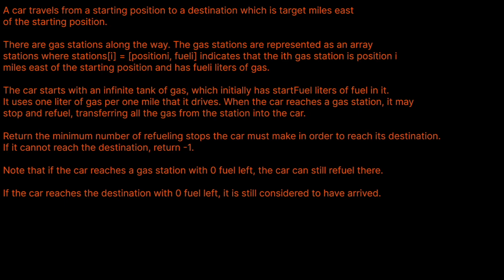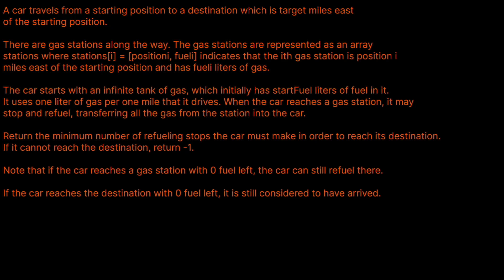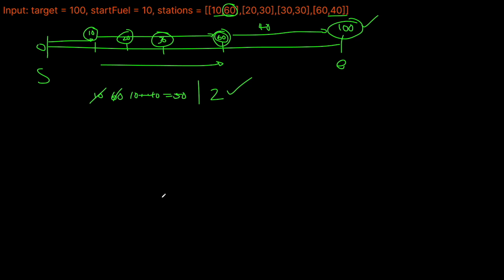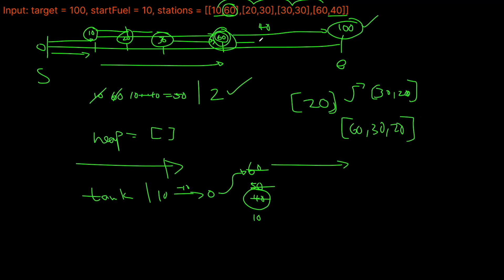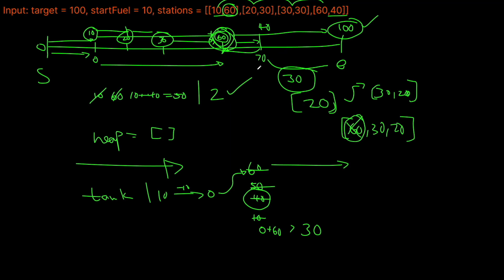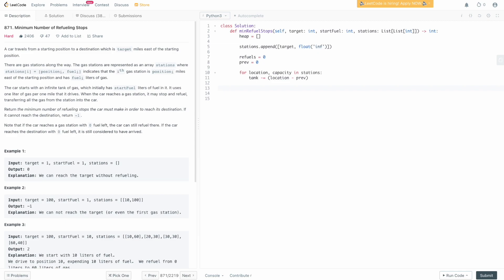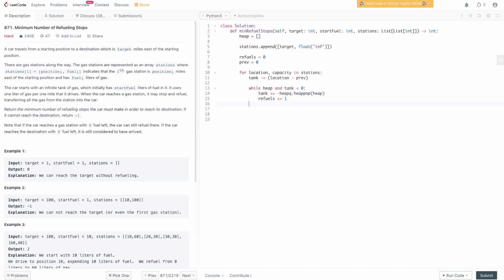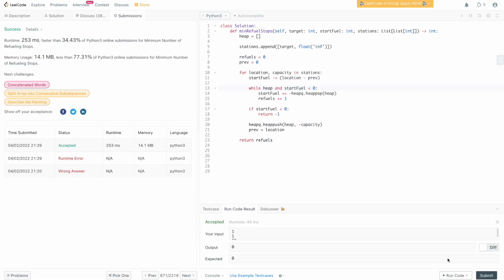MINIMUM NUMBER OF REFUELING STOPS | LEETCODE # 871 | PYTHON SOLUTION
In this video we are solving Leetcode question # 871: Minimum Number of Refueling Stops. This is a hard rated question that is currently being asked at Amazon and Google.

The solution is a neat little heap solution that utilizes some time traveling to solve. The solution does have a bit of an "ah-ha" style trick to it but once you've seen it once it's going to be super easy to remember going forward.